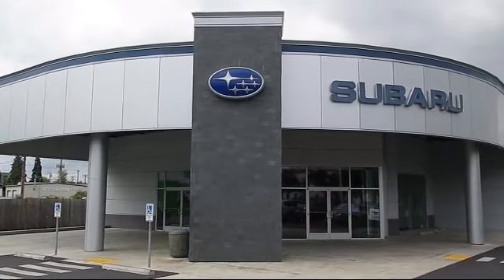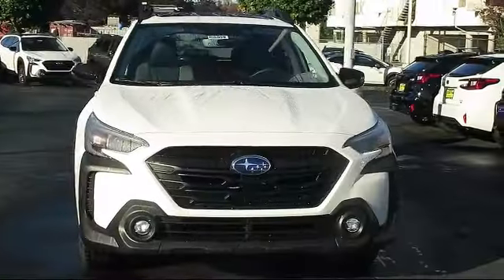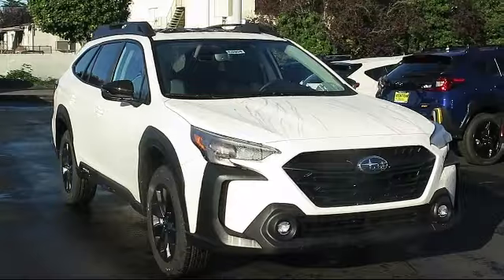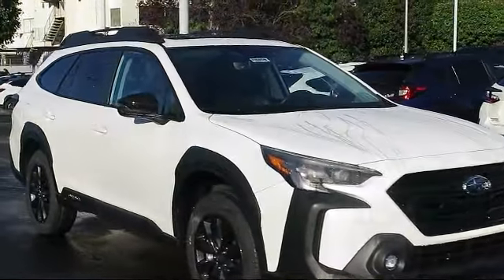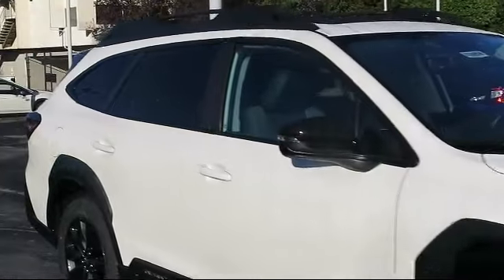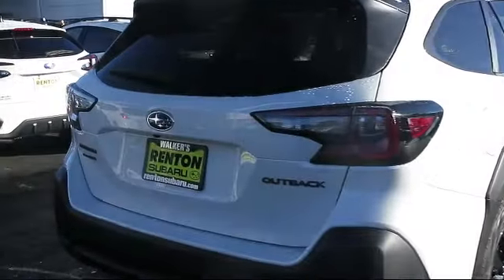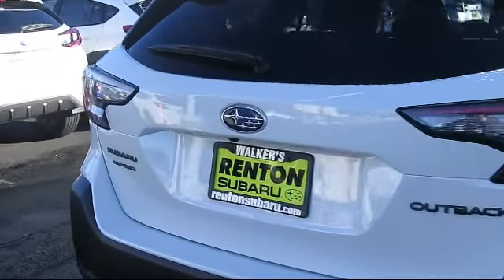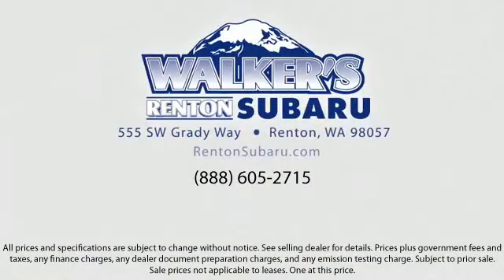2024 Subaru Outback Onyx Edition Seattle Bellevue Renton Kent Auburn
2024 Subaru Outback Onyx Edition Stock Number: WS5956 Vin:4S4BTALCXR3175777.